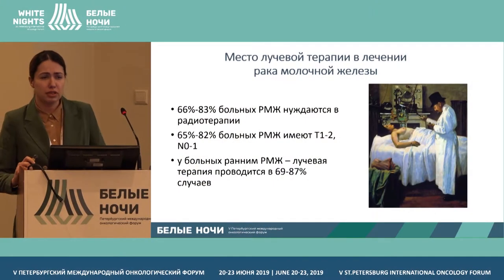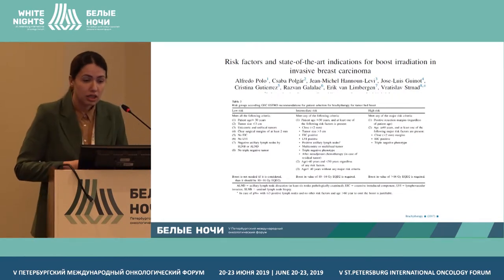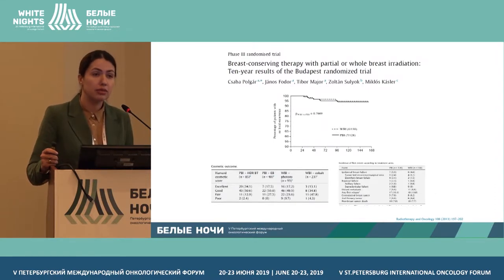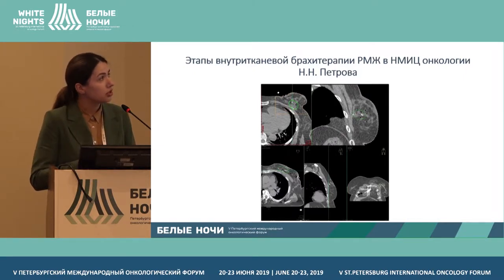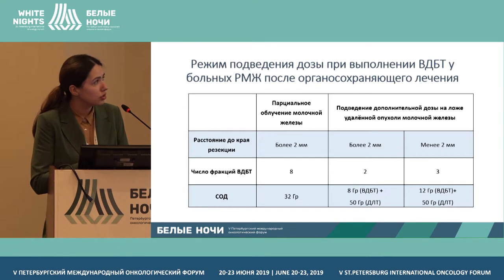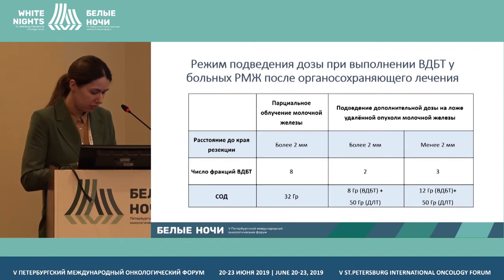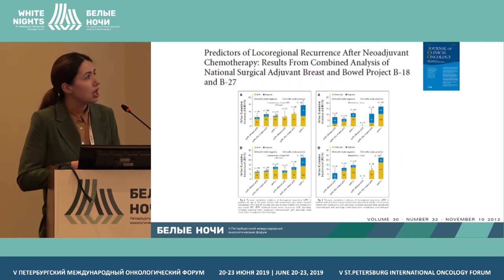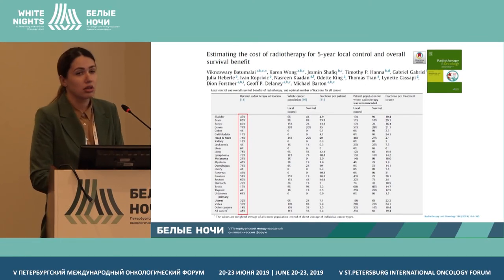Current radiotherapy methods in breast cancer treatment (Zhanna Bryantseva)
Zhanna Bryantseva, FSBI «N.N. Petrov NMRC of oncology» of the Ministry of Healthcare of the Russian Federation St. Petersburg